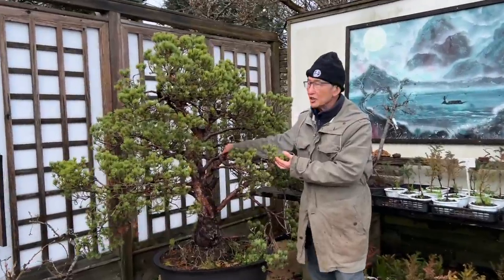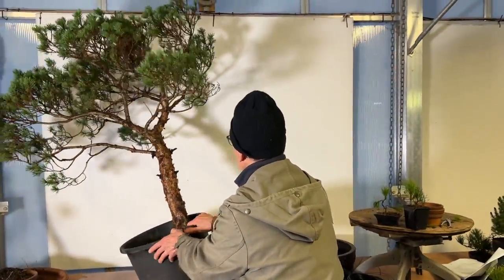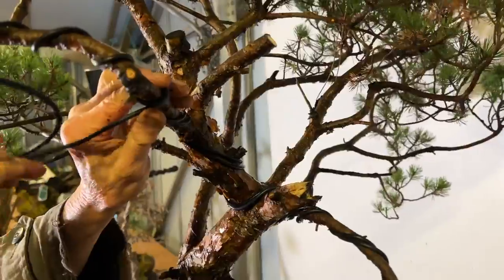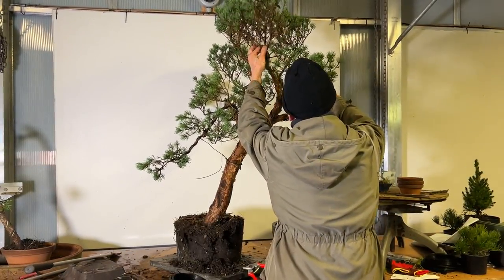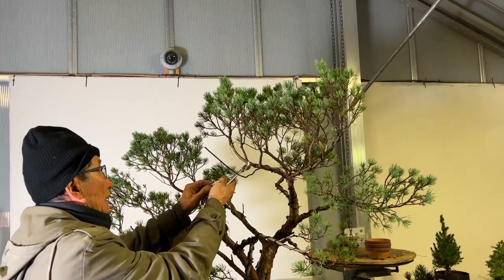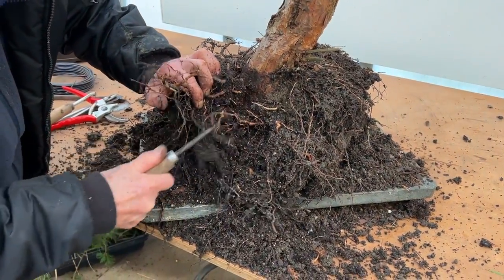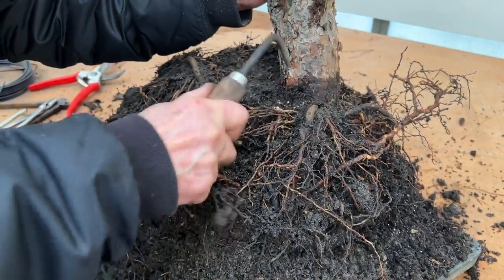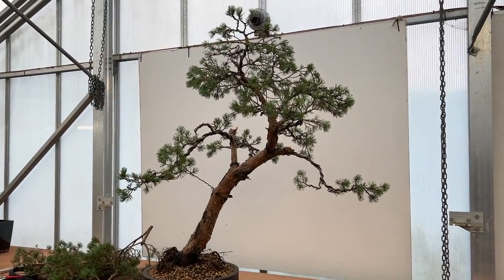Making Bonsai from Large field grown material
In this video I take beuvronensis pines and shape into bonsai.